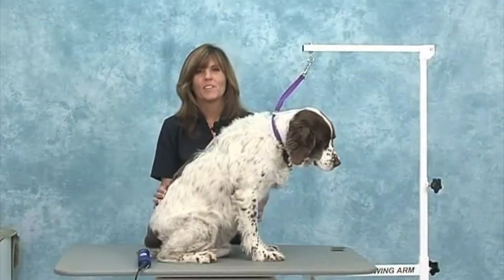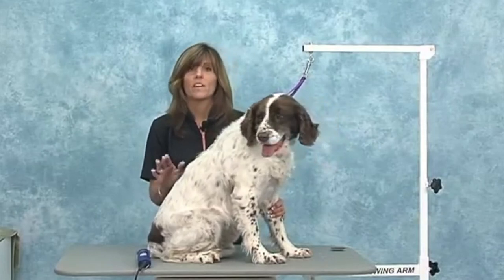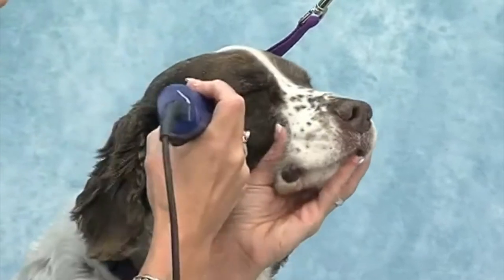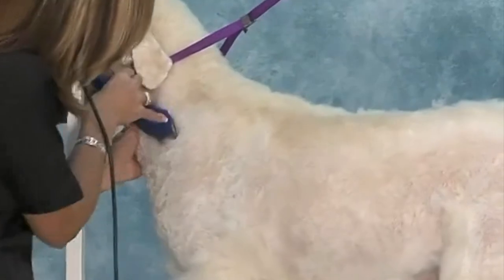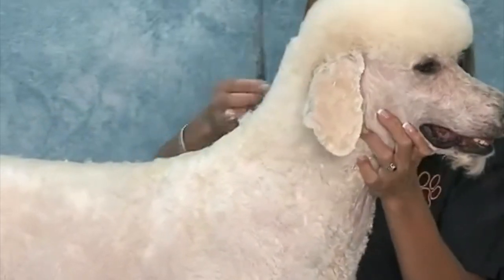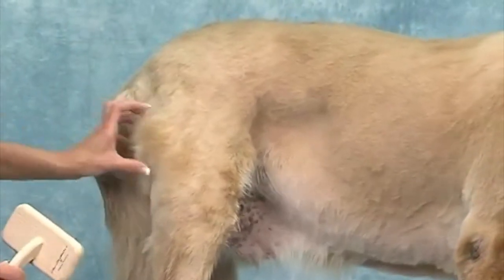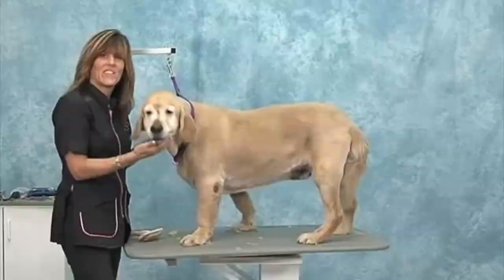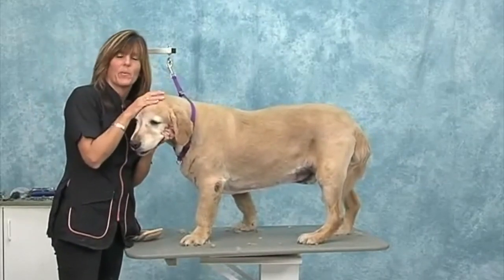Dog Groomers: Learn a Smooth Road to Shavedowns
Watch this trailer, then purchase the full video and watch
Shaving dogs down is not always as easy as it sounds. In this nearly 3 hour video Jodi will show you how to get your shavedowns to look like velvet not corduroy.
Every coat type and texture has its own challenges. Jodi will demonstrate three dogs with three different coat types, the Golden Retriever, Springer Spaniel and Standard Poodle. She will not only discuss the proper preparation for each coat type but will also demonstrate the best techniques used to help you achieve the smoothest finish on your shavedowns.